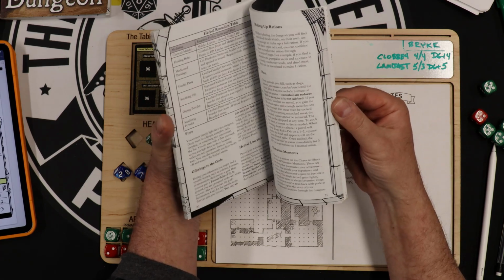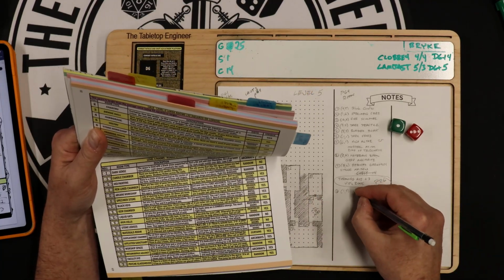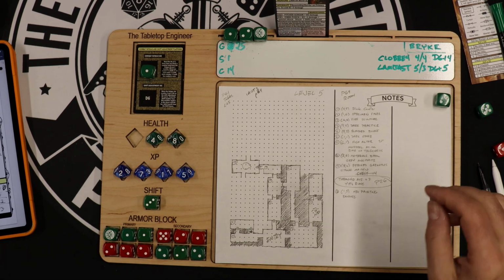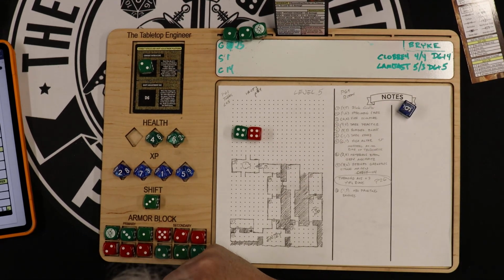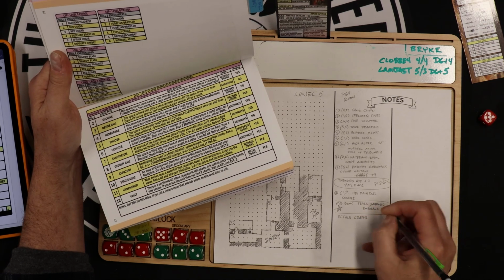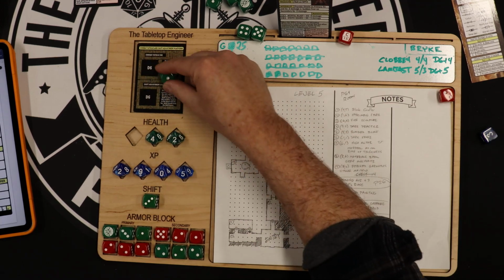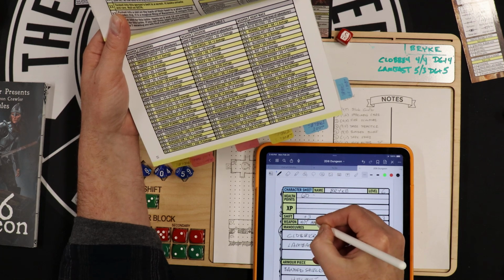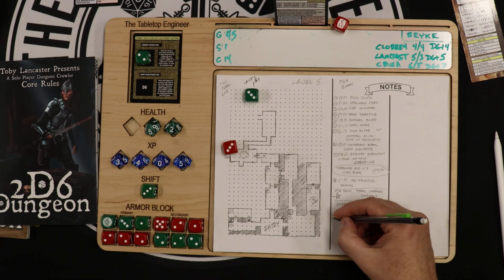2D6 Dungeon - Bryke the Delver - Episode 17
Welcome to my 2D6 Dungeon campaign! This will be JUST 2D6 Dungeon... I'll be creating another campaign that follows JUST 2D6 Realm.

My hero, Bryke has reached Level 6!

2D6 Simple Game Board

2D6 Advanced Game Board (in video)

2D6 Side Board

Sign up for my free weekly newsletter, the RPG & Wargame Newsletter